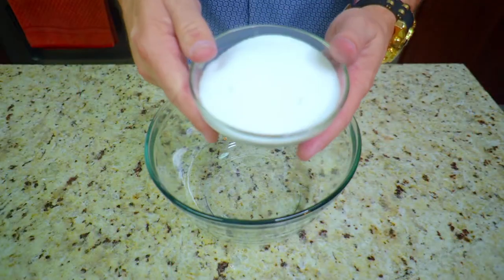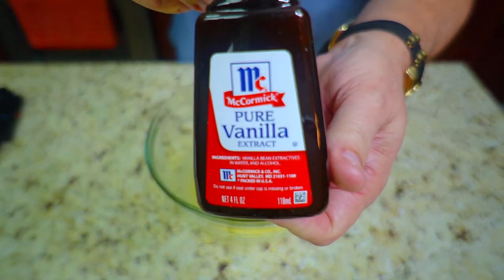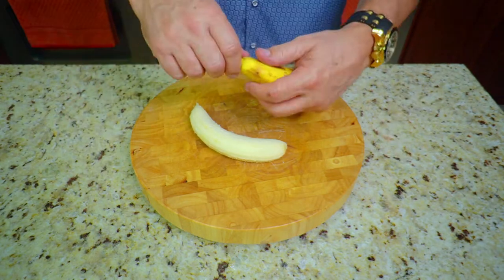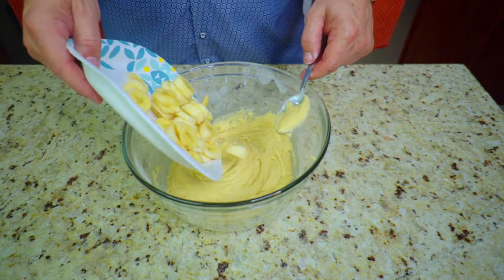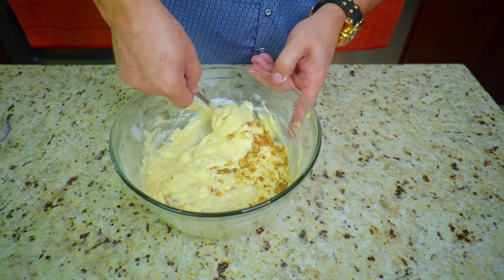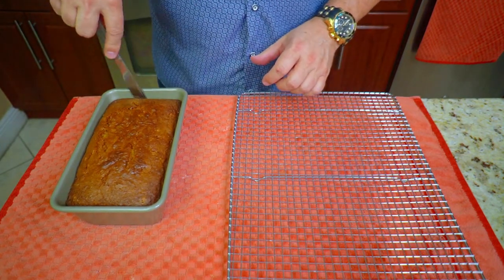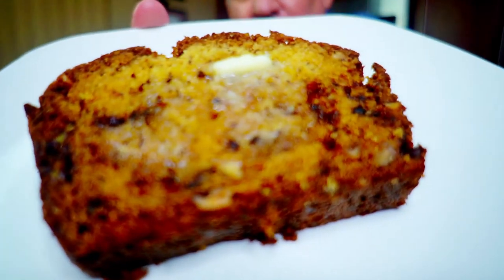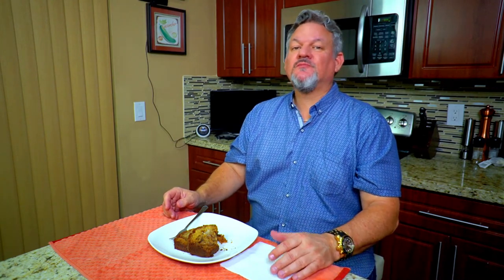Banana Bread | Step by Step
Check out my recipe on Banana Bread with step by step instructions. It comes out moist and delicious every time...

Ingredients:
1/2 cup melted butter
1 cup white sugar
1 tsp vanilla extract
2 mixed eggs
1.5 cups all purpose flour
1 tsp baking soda
1/2 tsp salt
1/2 cup sour cream
1/2 cup chopped walnuts
2 medium ripe bananas sliced

Step 1: Stir sugar, melted butter, eggs and vanilla in a large bowl.

Step 2: Combine flour, baking soda, salt.

Step 3: Slice bananas and chop walnuts.

Step 4: Stir flour mixture into the wet mixture and fold in bananas, sour cream and walnuts.

Step 5: Add mixture to an oiled loaf pan and bake at 350℉ in a pre-heated oven for 1 hour (NO PEAKABOO COOKING). Let cool for at least 10 minutes.

If you would like to send me something, please send it to:
14001 NW 84th Ct, Ste.3402